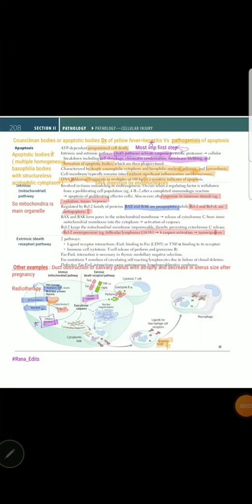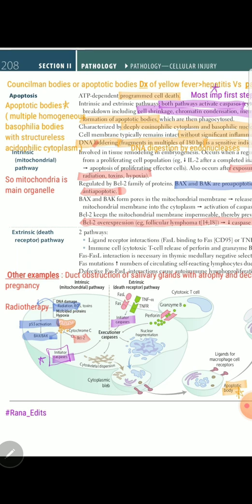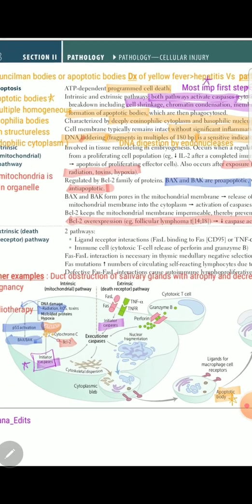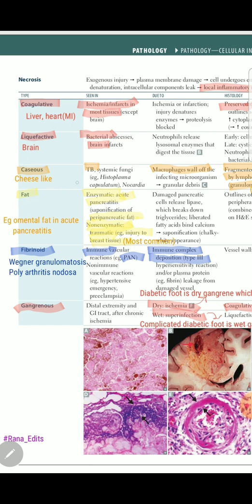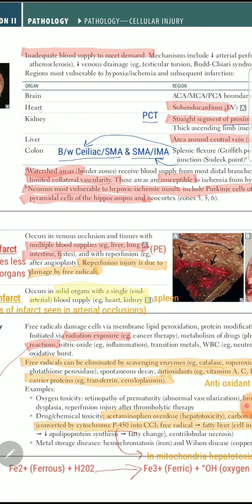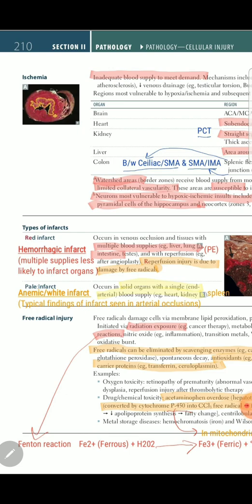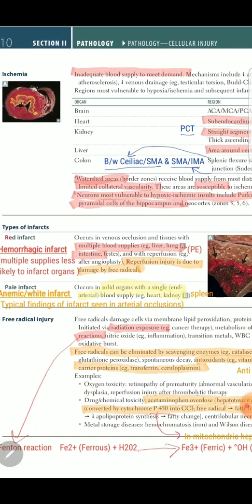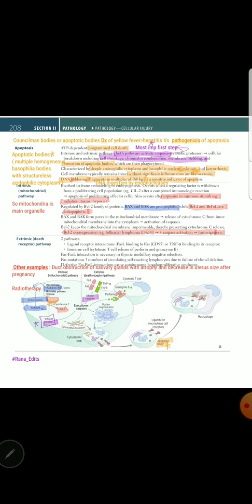Apoptosis, Necrosis,Ischemia, Infarction, Free Radical Injury. (General Pathology ~2)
General pathology lecture 2
apoptosis and pathways
necrosis and types
ischemic and tissue vulnerability
infarcts and types
free radical injury